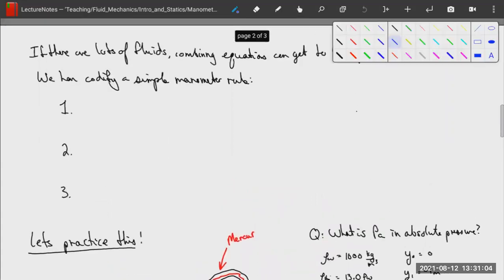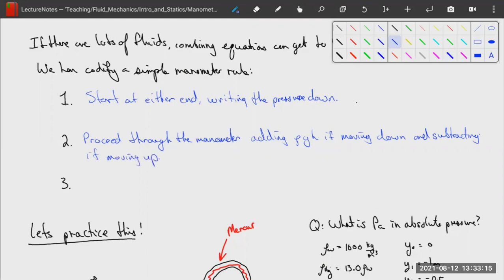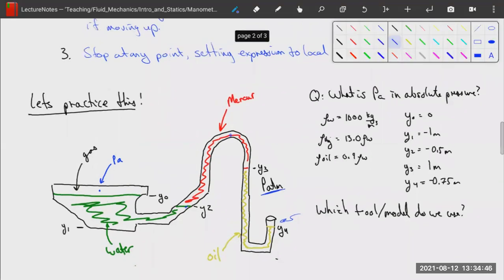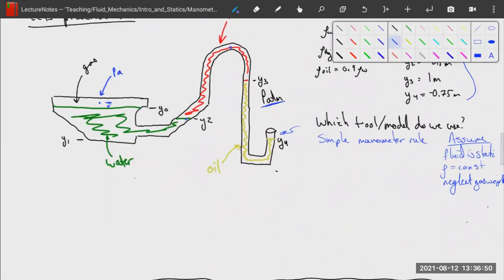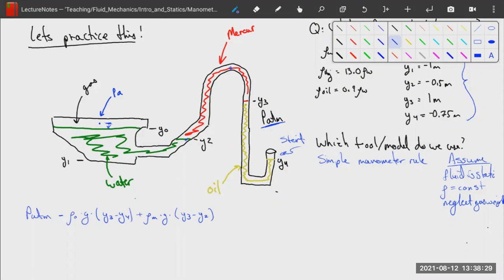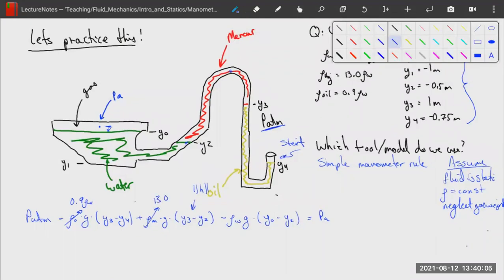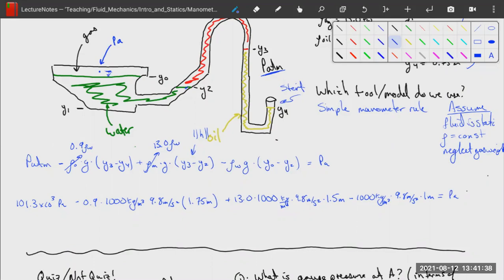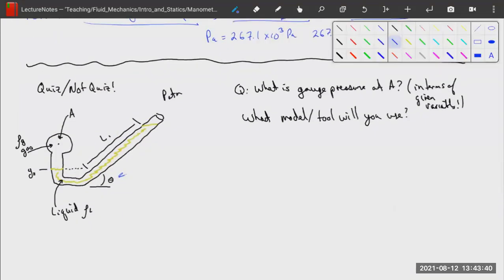Fluid Mechanics: 6) Manometers - Simple Manometer Rule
Applying the hydrostatic equation is difficult when you have several fluids in a manometer. Here we practice a method for analyzing complex manometers.